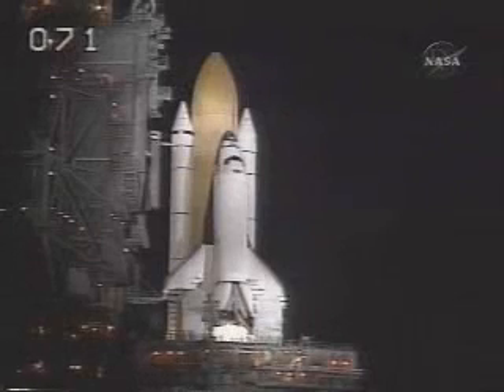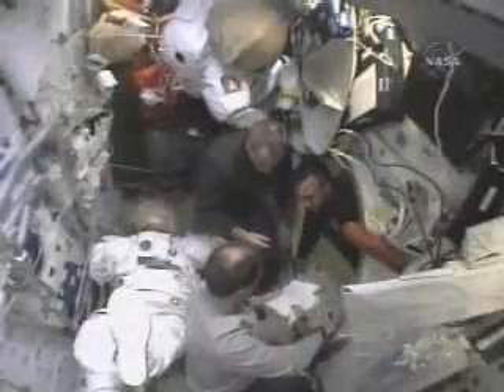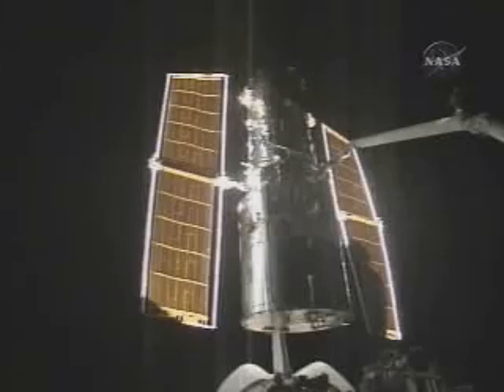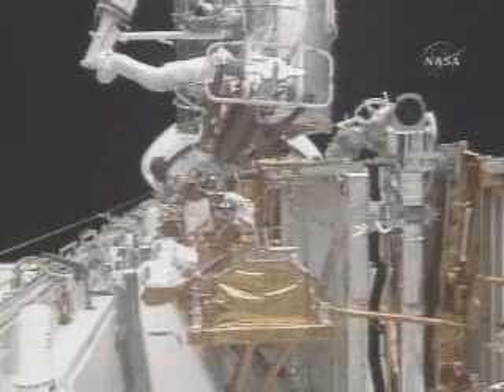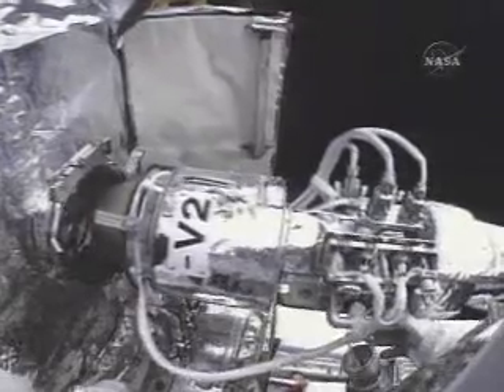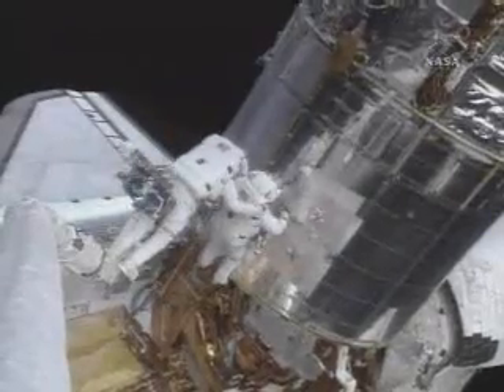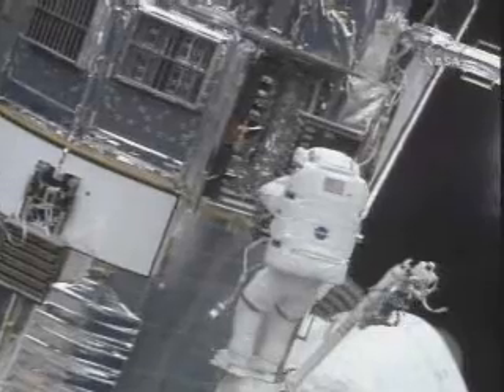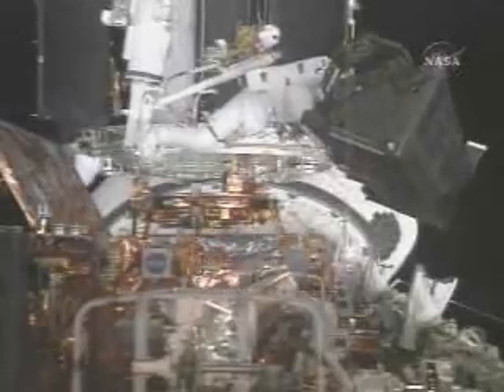Hubble Servicing Mission 3: great job